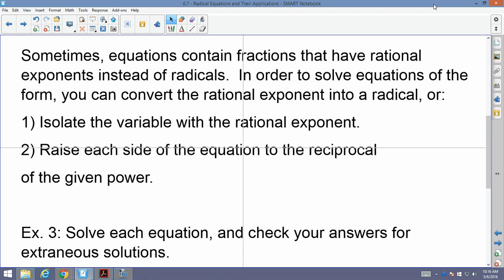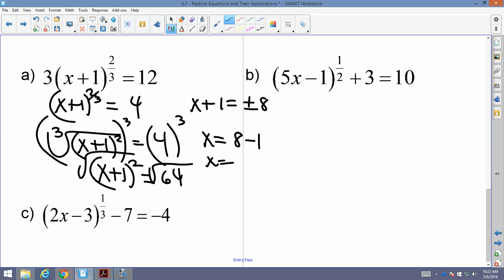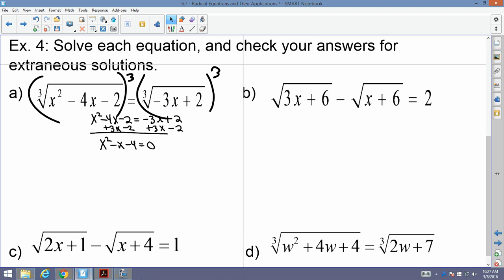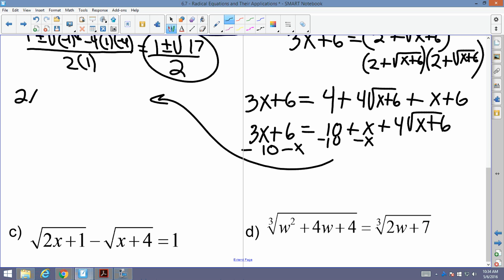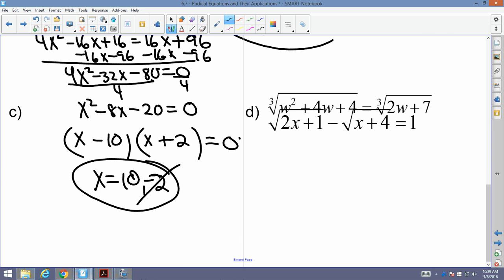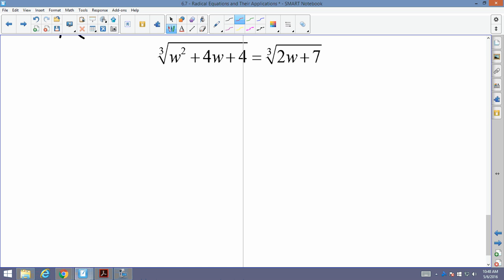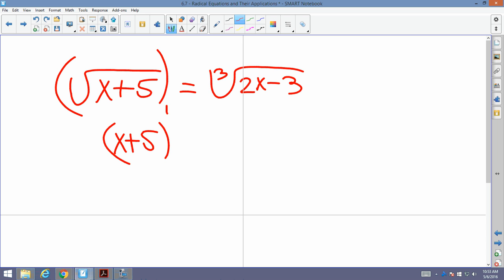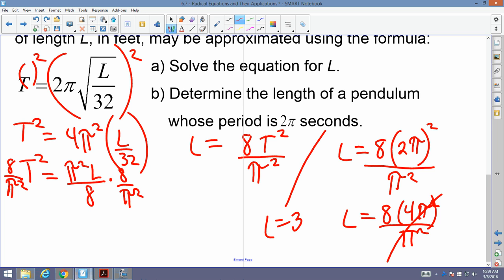Algebra 2 Accelerated: 6.7 (Part 2): Radical Equations and Their Applications